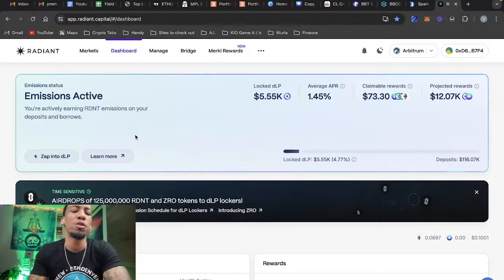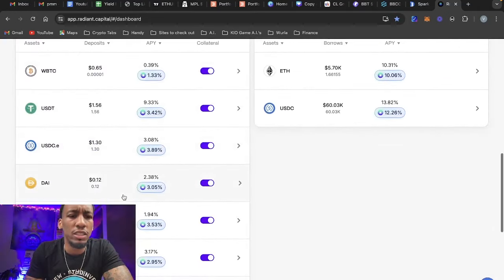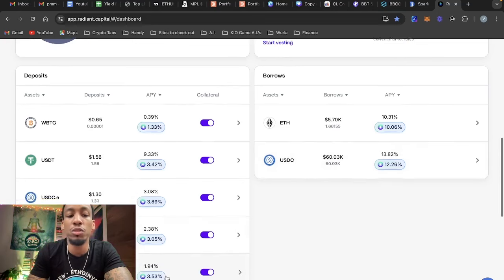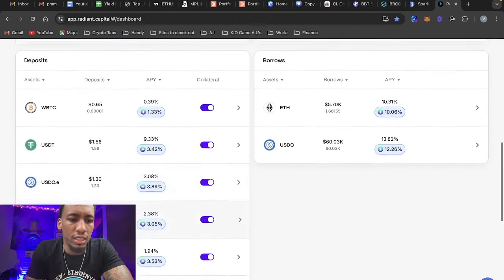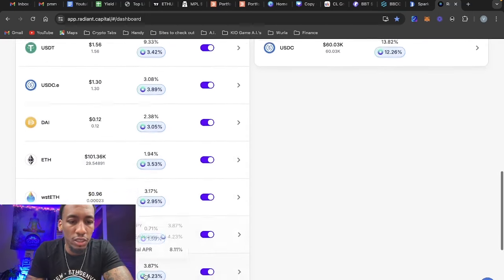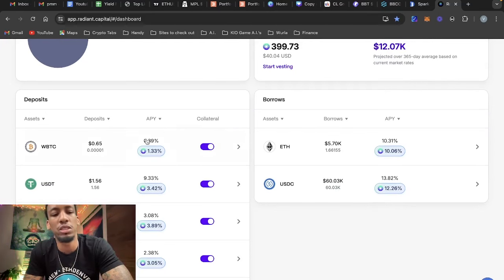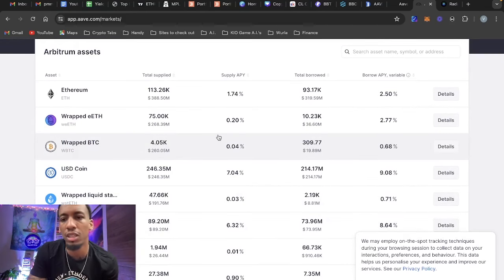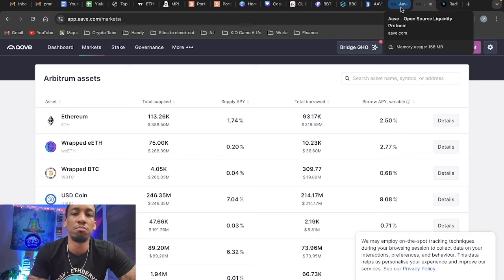Ethereum ETF Leveraged Trading Strategy: Earn Passive Income 2 Leverage Long ETH I Radiant Capital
In this video Crypto Noah, CEO @KnowitOwlz showed his strategy for how he's getting paid passive income to use leverage to buy more ETH ahead of the ETH ETF!

YLDR deep dive and how you can get up to 5x leverage/collateralize/borrow against your Uniswap V3 positions

Signup for the Fold debit card to earn BTC back on every purchase. Use this link and we’ll both get $25 in BTC!